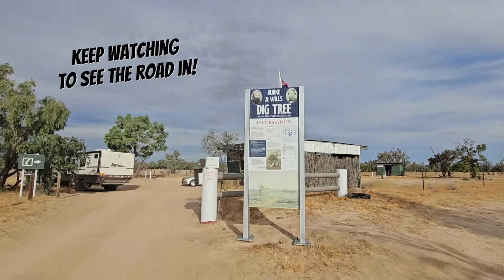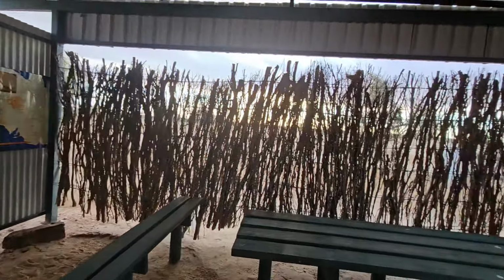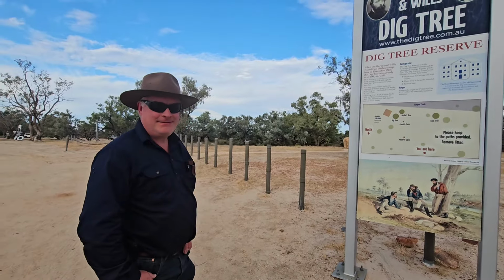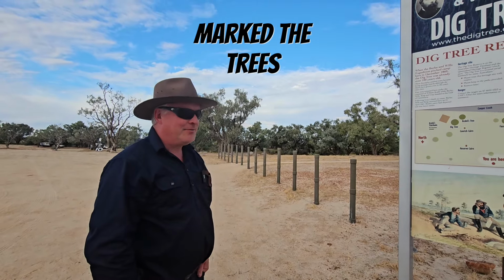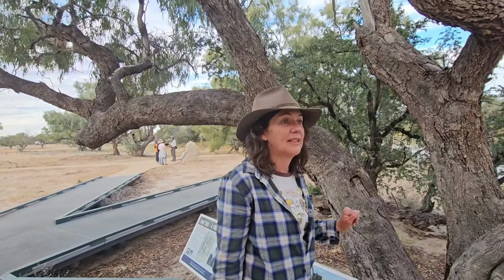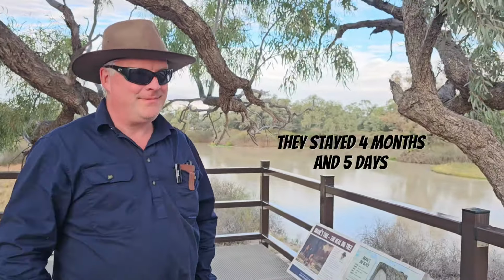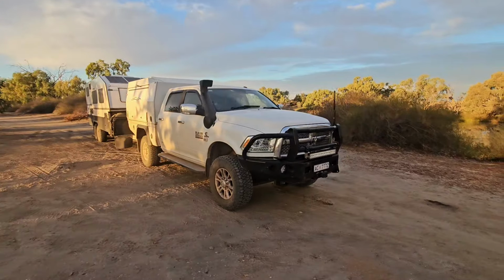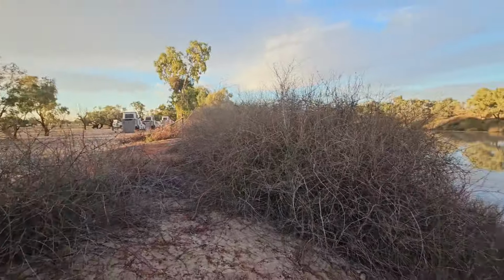We DIG into some OUTBACK history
We have both been here before but no matter how many times you visit, you can learn more about the people that use to 'explore'!

Burke N Wills were here and their mates left the camp site too early, that much is clear!

It ultimately led to their demise and even though they dug under that tree, it was not enough to save the!

Come for a quick look at the DIG TREE, it is an OUTBACK QUEENSLAND spot that is as about as beautiful as can be, on the stunning COOPER CREEK!

Travel in  May 2024